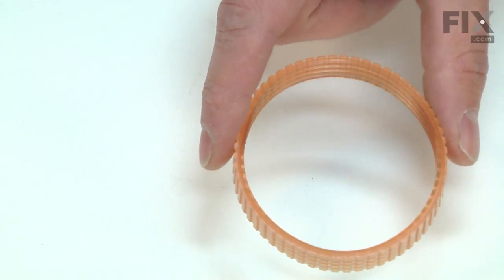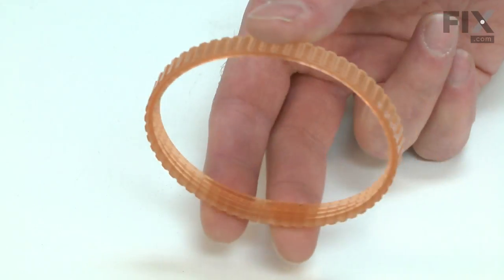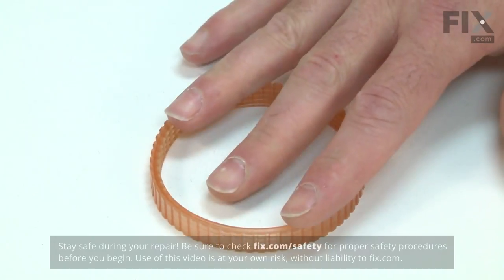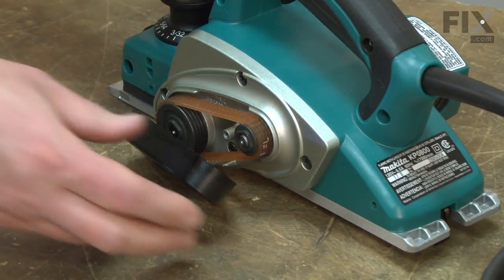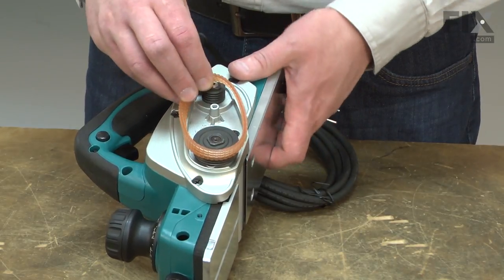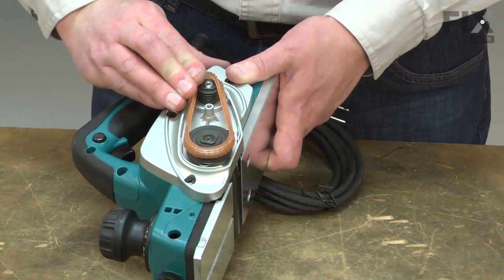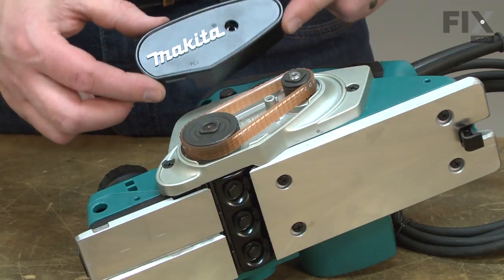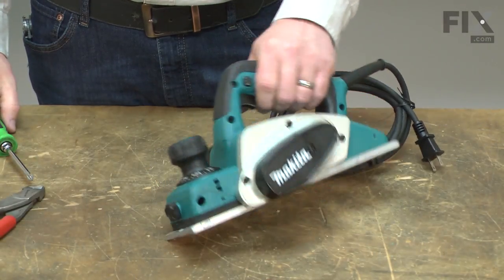Makita Planer Repair - How to Replace the Poly V-Belt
Need help replacing the Poly V-Belt (Part # 225007-7) in your Makita Planer? Watch this how-to video with simple, step-by-step instructions for a successful DIY repair.

Why you might need to replace the Poly V-Belt:
1. Belt Cracked, Worn, Or Stretched
2. Cutter Head Bound

The information in this video is specific to Makita Planers. To find a Poly V-Belt specific to your model Planer, or to use our helpful model number locator,

Not what you’re looking for?

For more helpful Planer Repair videos, you can browse through the Power Tool Repair playlist on our YouTube channel